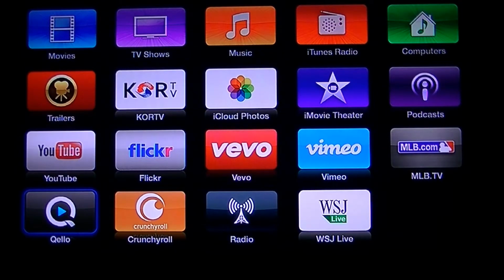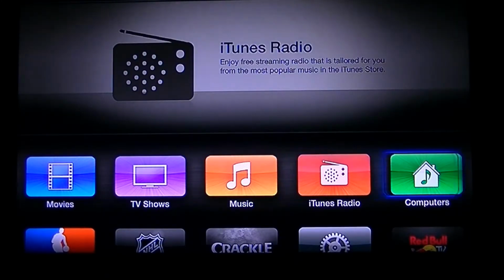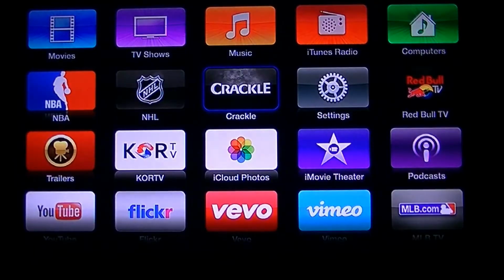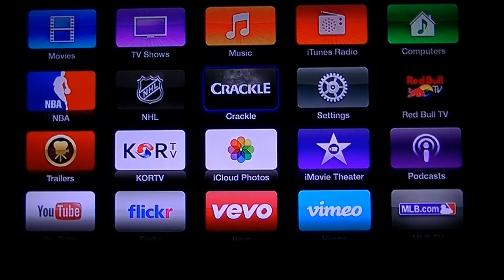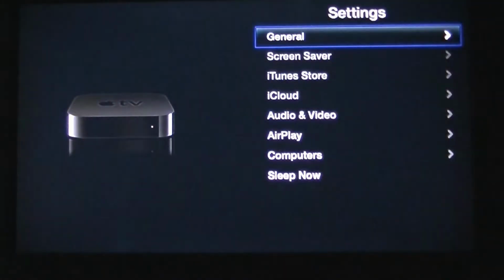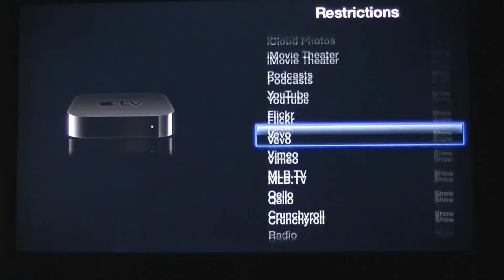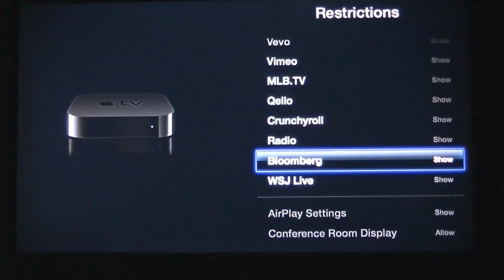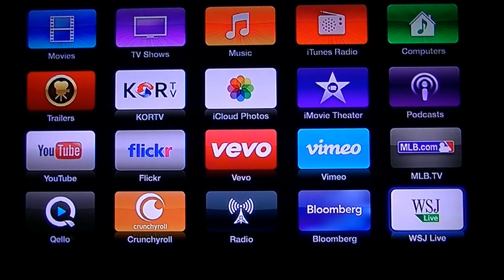Apple TV - How to manage, move, rearrange and delete channels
Is your Apple TV interface out of control? Would you like to remove or delete some of the channels you never use? Take a look at this video showing how to hide channels from Apple's great little device. Also shows how to rearrange the channels.